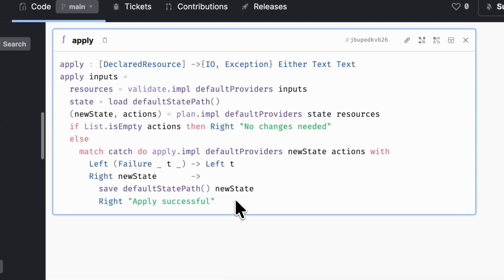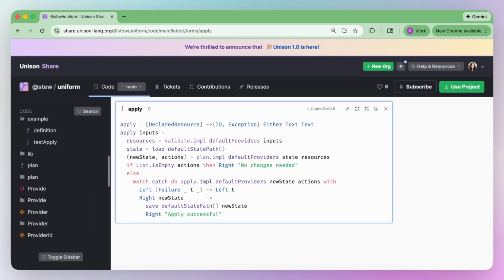Terraform in Unison?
What might a Terraform library look like in Unison, given the programming model that Unison Cloud supports?

Our infrastructure developer, Stew, has been experimenting with a new library, and in this conversation, we explore the thought process and direction of the "Uniform" library currently in development.